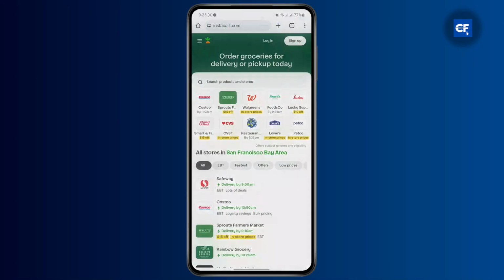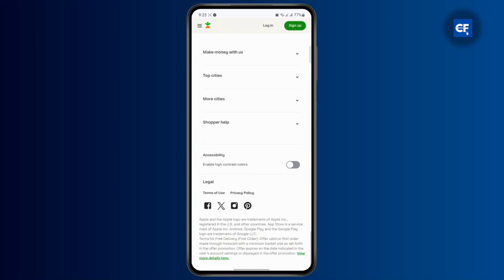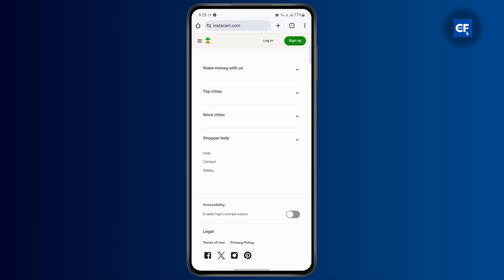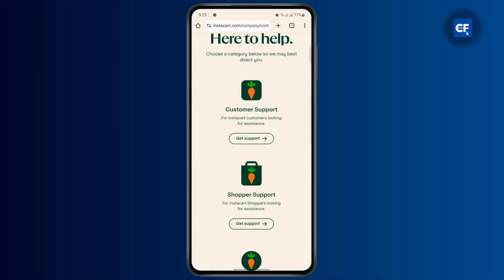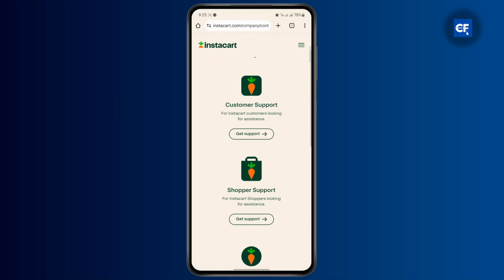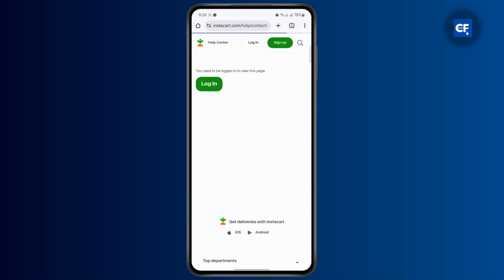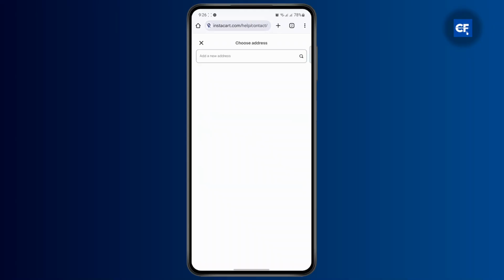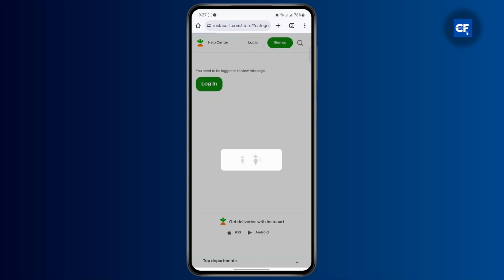How to Get Off from Waiting List on Instacart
Learn how to easily get off the Instacart waitlist in this step-by-step tutorial. Whether you're trying to skip the Instacart shopper waitlist or bypass it entirely, we’ve got all the tips to help you get started as an Instacart shopper!

In this video, you'll discover how to get off the Instacart waitlist, and the steps to skip or bypass the waitlist for a faster onboarding process. We’ll guide you through everything you need to know to successfully become an Instacart shopper.

Timestamps:
0:00 Introduction
0:20 Step 1: Understanding the Instacart Waitlist
0:45 Step 2: How to Skip the Instacart Waitlist
1:15 Step 3: Getting Off the Instacart Shopper Waitlist